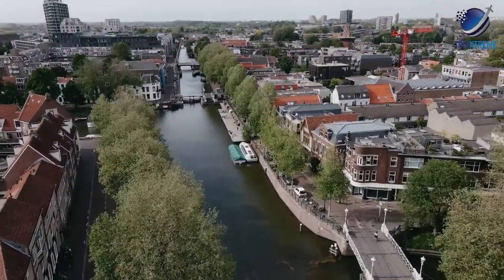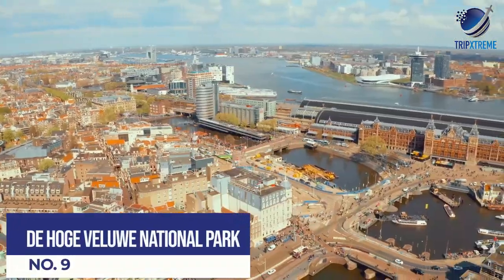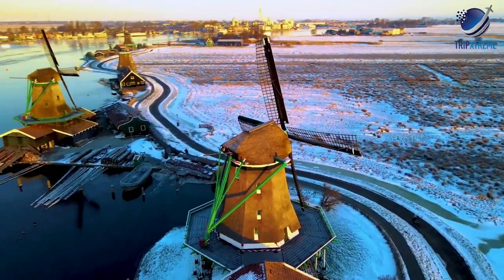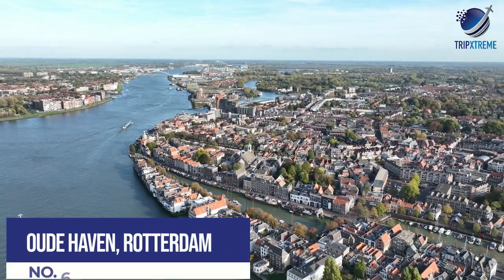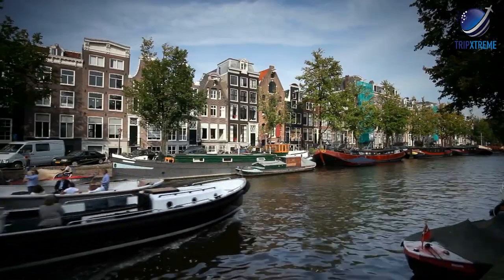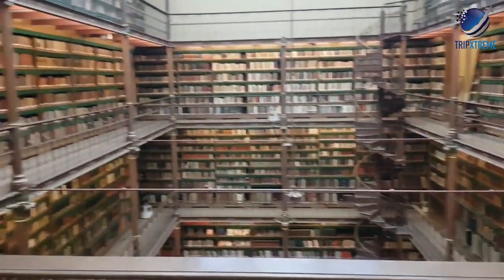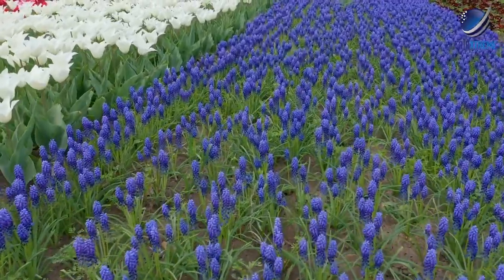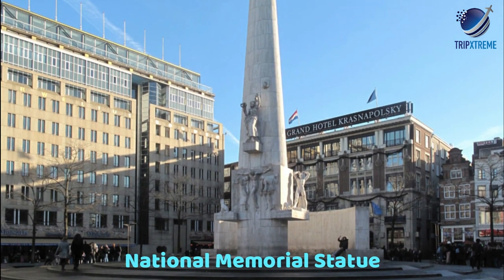Top 10 Places to Visit in Netherlands 2024 | Europe Travel Guide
In this video, we will be your guide to the top 10 places to visit in the Netherlands in 2024. From the iconic windmills of Kinderdijk to the vibrant streets of Amsterdam, this country is full of picturesque landscapes, rich history, and cultural treasures. Join us as we explore the must-see attractions, hidden gems, and unique experiences that the Netherlands has to offer. Whether you're a nature lover, history enthusiast, or art aficionado, there's something for everyone in this diverse and captivating country. Get ready to be inspired and start planning your dream trip to the Netherlands!

CHAPTERS:
0:00 Intro
0:46 #10 Cathedral Square, Utrecht
1:41 #9 De Hoge Veluwe National Park, Otterlo
3:11 #8 The Windmills of Kinderdijk
4:05 #7 Van Gogh Museum, Amsterdam
5:16 #6 Oude Haven, Rotterdam
6:06 #5 Anne Frank House, Amsterdam
7:08 #4 Historic Binnenhof, The Hague
8:20 #3 Rijksmuseum, Amsterdam
9:45 #2 Keukenhof, Lisse
10:49 #1 Jordaan and Amsterdam's Canals